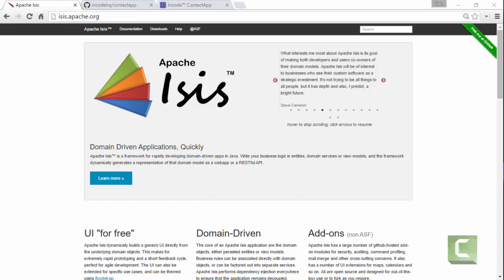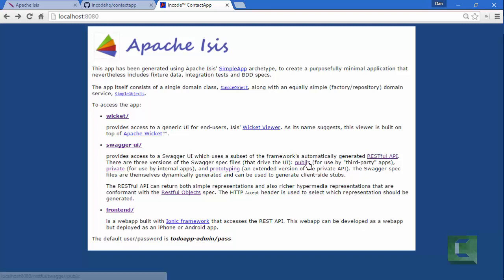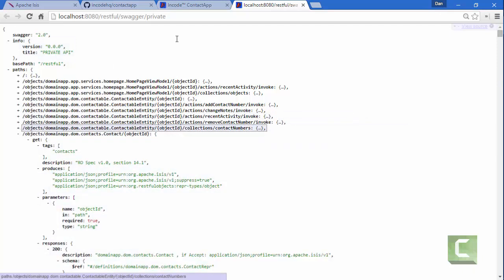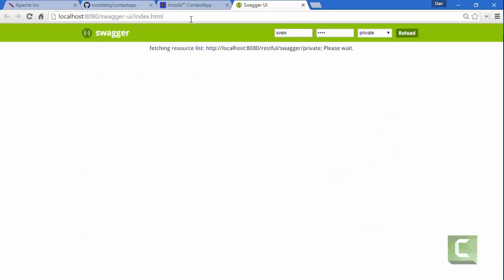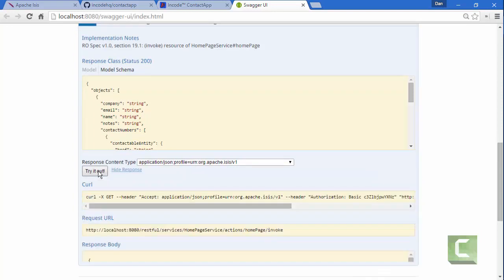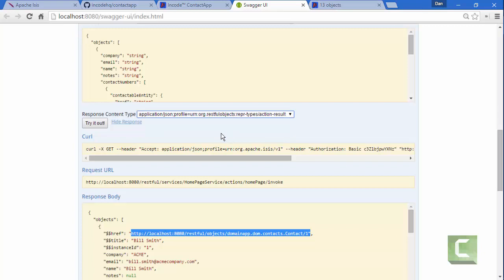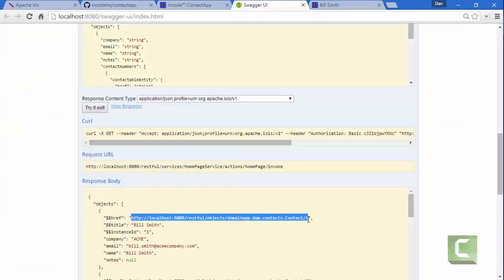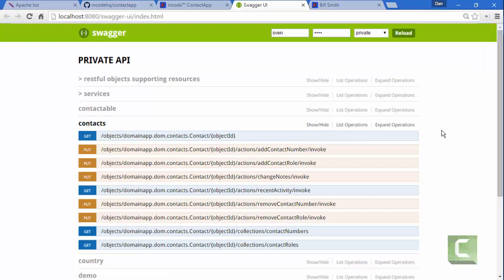Apache Isis Custom Mobile apps, leveraging Swagger integration.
First of two screencasts showing how to develop custom mobile apps.  This screencast demonstrates how Apache Isis 1.11.0-SNAPSHOT can generate Swagger spec files and how to invoke using the integrated Swagger UI.